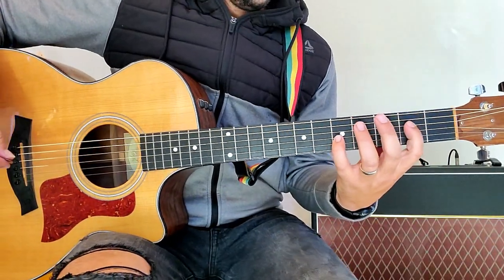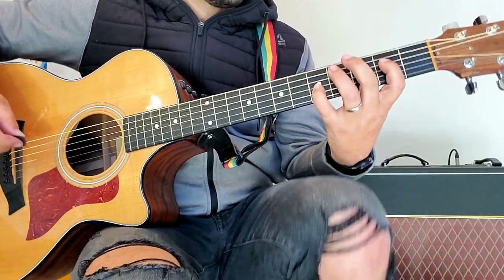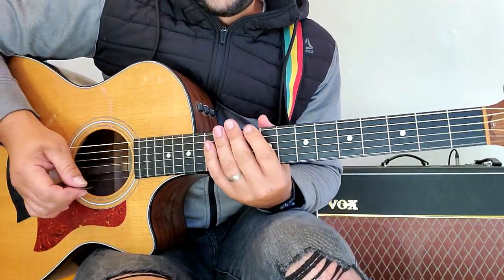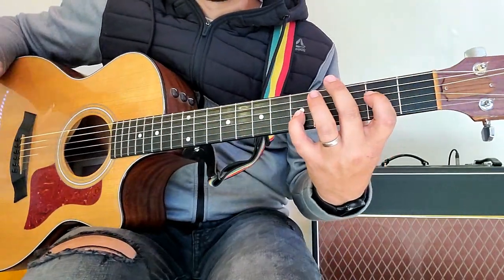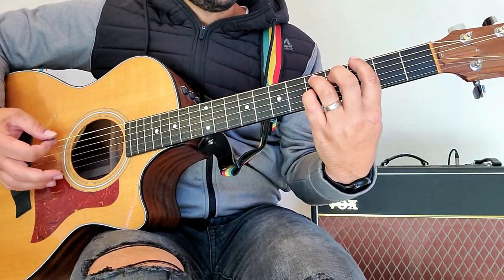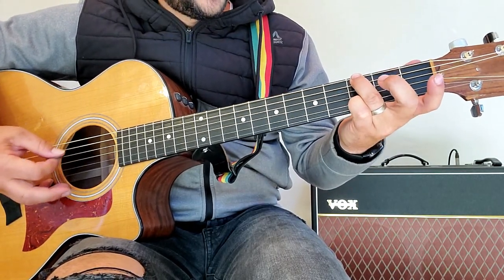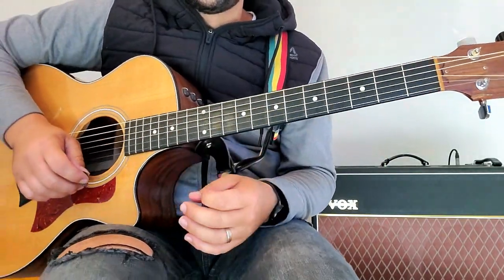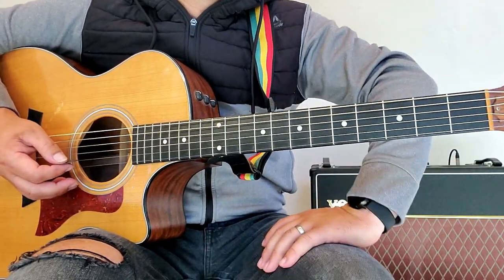Guitar Lesson / Tutorial - How to Play "Run" by Snow Patrol,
This is an easy song to learn and play. It is also an AMAZING song with a great feel. As always ENJOY!